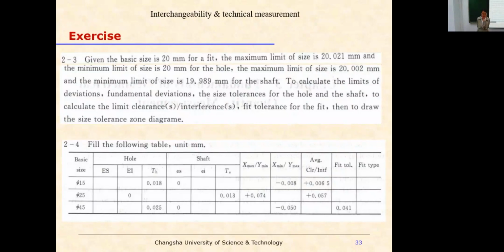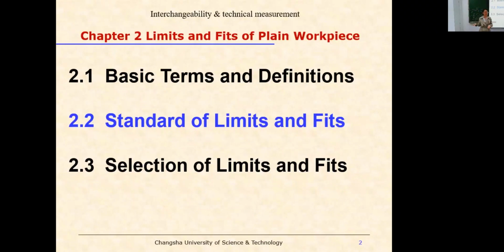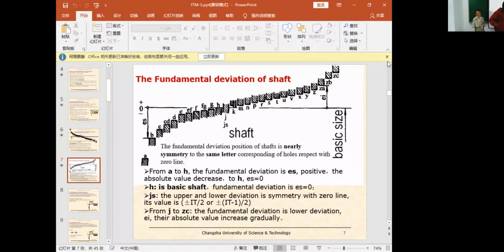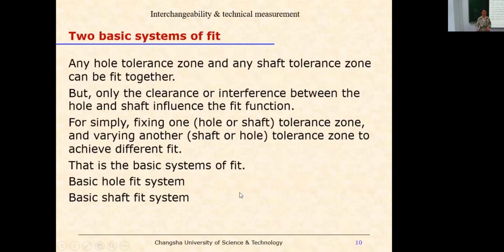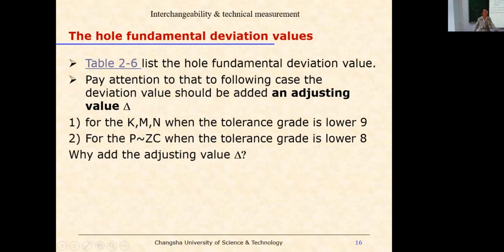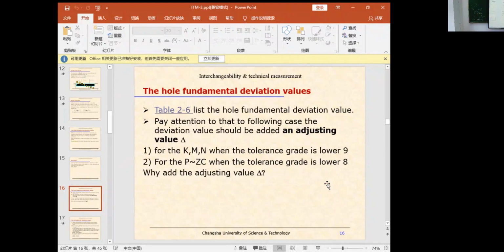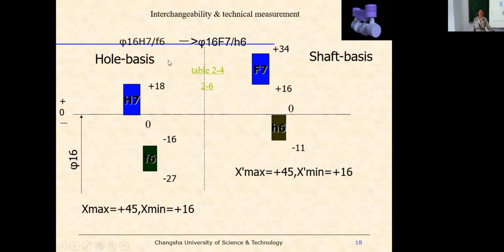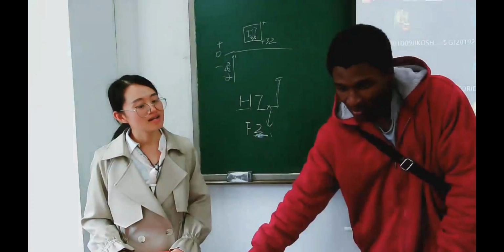Mechanical Precision Design And Testing (class-4 ,2021-11-01)